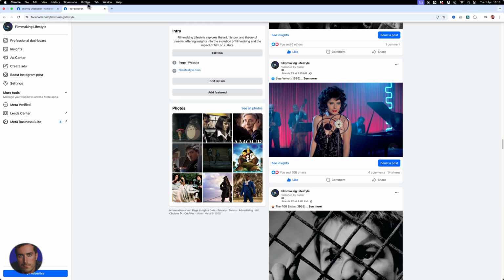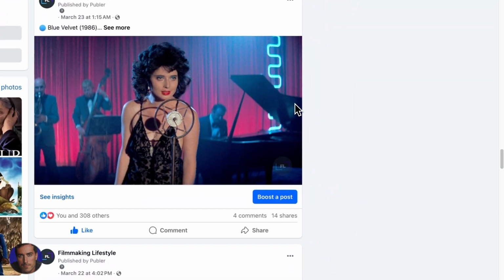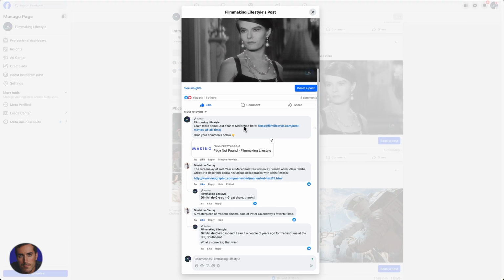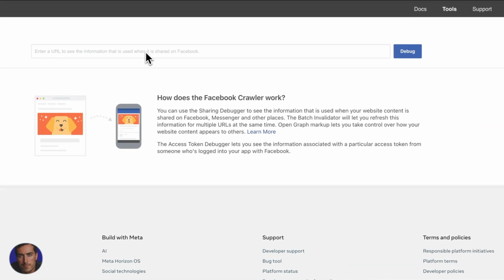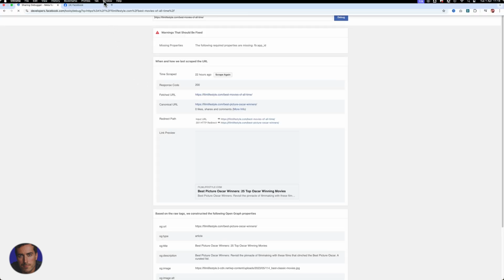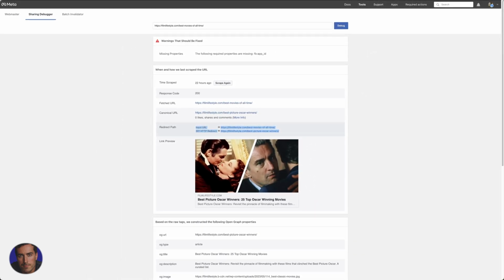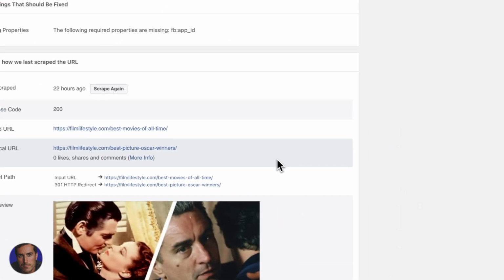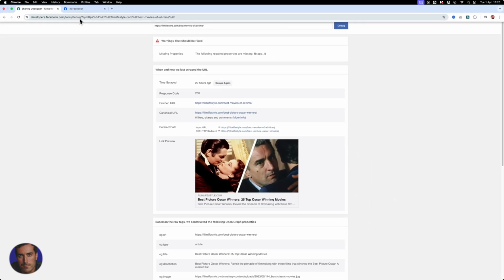Easily Debug Facebook Sharing Issues With Simple Steps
📅 I schedule all my Facebook content with Publer — try it free

How to use Facebook Sharing Debugger is explained thoroughly in this practical guide designed for website owners, marketers, and social media managers who want their content to look perfect when shared on Facebook.

Timestamps:
0:00 - Introduction To Facebook Sharing Debugger
0:18 - Why Use The Sharing Debugger?
1:14 - Solving 404 Errors With Redirects
2:01 - Using The Debugger For URL Issues
3:15 - Understanding Facebook's Response Codes
3:57 - Additional Uses For The Sharing Debugger
4:22 - Final Thoughts On The Tool

▬▬▬▬ Links & Resources ▬▬▬▬

▬▬▬▬ Video Transcript ▬▬▬▬

Hey everyone, Matt Crawford here, and today I'm going to walk you through how to use the Facebook Sharing Debugger. This tool is pretty straightforward but super useful, especially if you're managing a Facebook page or profile.

Let me give you an example from my own experience with my filmmaking lifestyle page on Facebook. So, I've got this Facebook group where we dive into classic films, share discussions about famous movies, and all that cool cinema stuff.

Now, here's where the Sharing Debugger comes into play. I had this post with a link that was giving me trouble.

Originally, the link led to a 404 error page - basically, the page didn't exist anymore. What I did was redirect the old URL to a new one that actually worked, focusing on Oscar-winning films.

But Facebook was still showing the old 404 error. This is a common issue you might run into if you've recently redirected a page or if there's some other problem with the link.

The Sharing Debugger is perfect for these situations. You just pop your URL into the tool, hit debug, and it shows you exactly how Facebook sees your page.

When I did this with my problematic URL, Facebook quickly updated to show a 200 response, meaning the page exists and the redirect was successful. It recognized the change I made, confirming that the redirect from the old "best movies" link to the Oscar winners page was working as intended.

This was a huge relief because it meant that everything was set up correctly on my end, and now Facebook was on the same page. This tool isn't just for fixing 404 errors, though.

It's great for any time you're having issues with how content shows up on Facebook or if you just want to check that everything's running smoothly. Before using the debugger, my link was stuck in some weird limbo state, but after, I could clearly see that Facebook recognized my redirect.

So, if you ever find yourself struggling with links on Facebook, whether it's a 404 error or something else not displaying right, the Sharing Debugger is your go-to tool. It's a bit of a niche use case, but incredibly handy.

Not many people know about this, so I hope sharing this helps you out. If you found this tutorial useful, feel free to drop a like, share it with anyone who might need it, and don't forget to subscribe for more helpful tips on different apps and online tools.